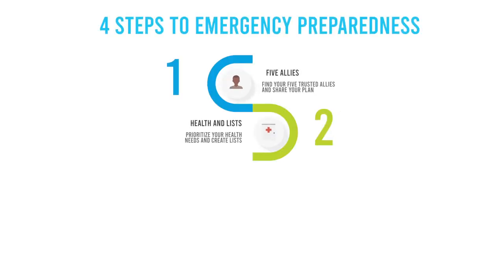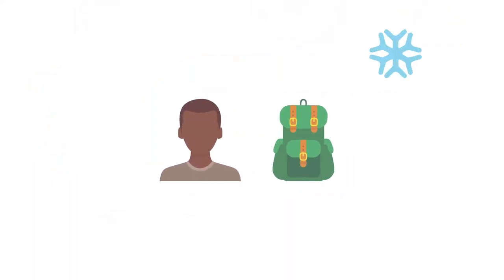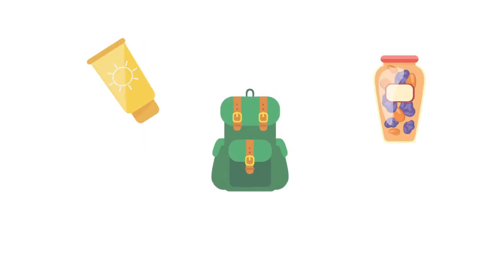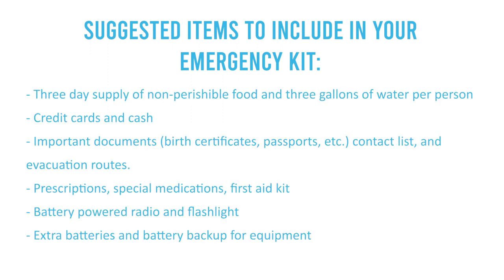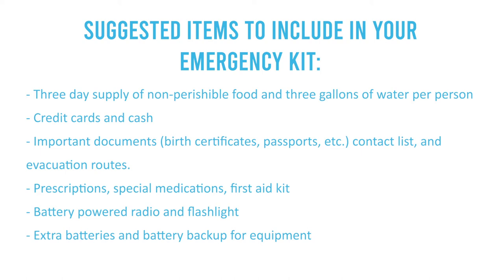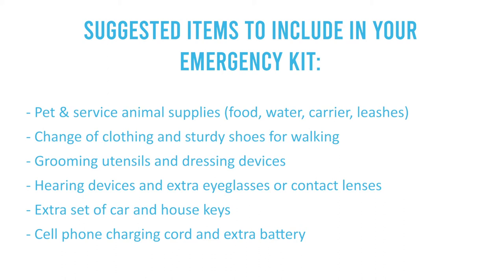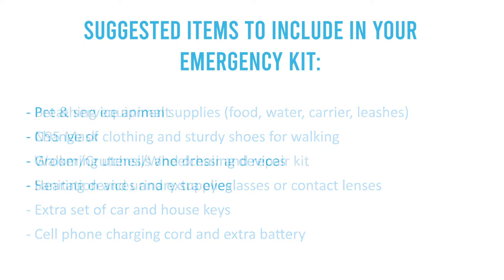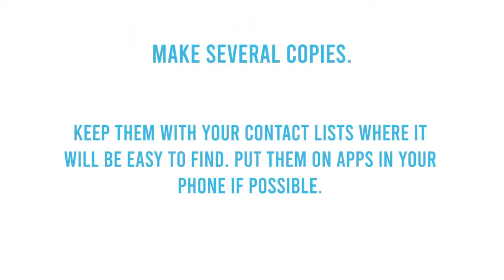4 Steps to Emergency Preparedness - Step 3 - Emergency Kits